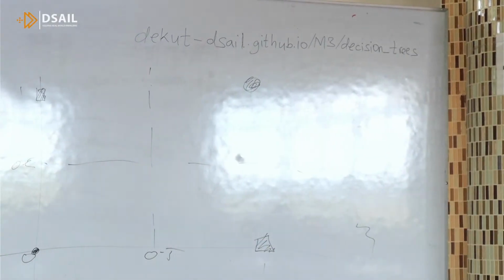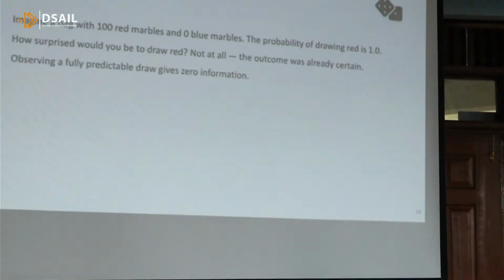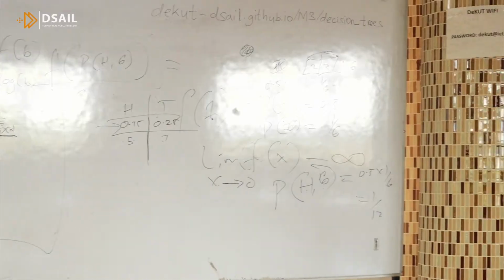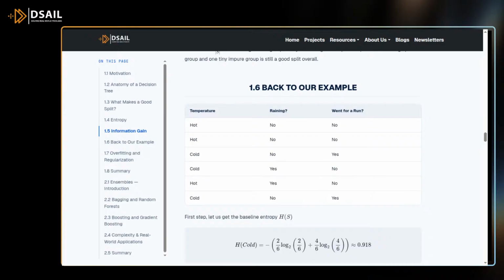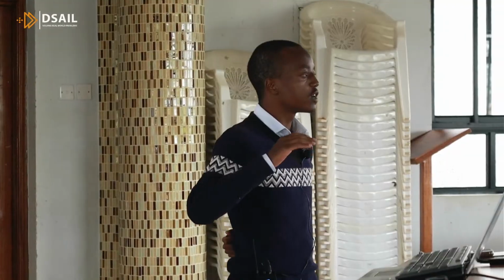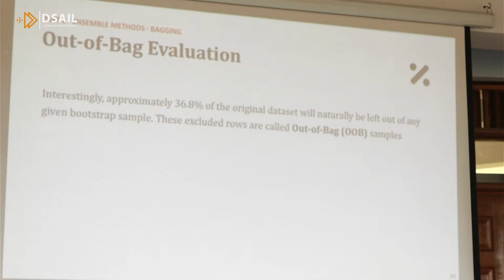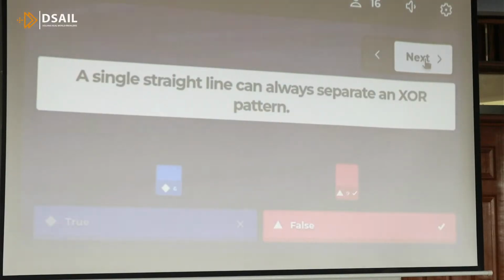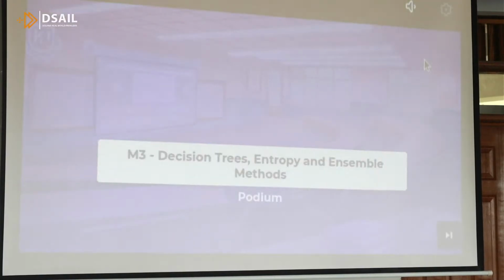Minds, Machines & Matrices (M3) Workshop || Decision trees and Ensembles || DAY 2, SESSION 2